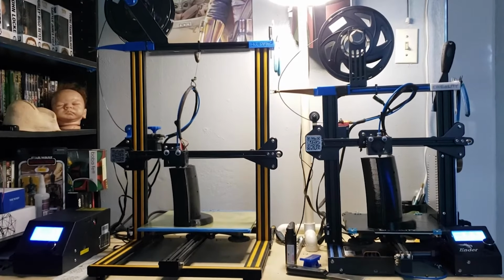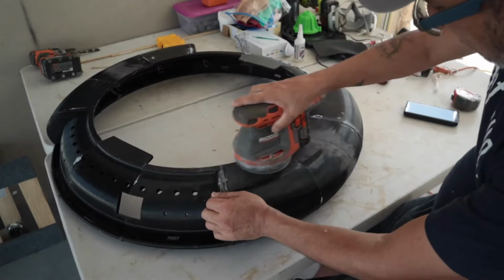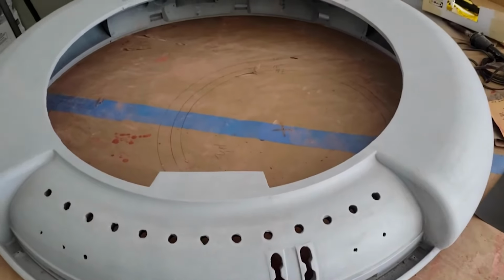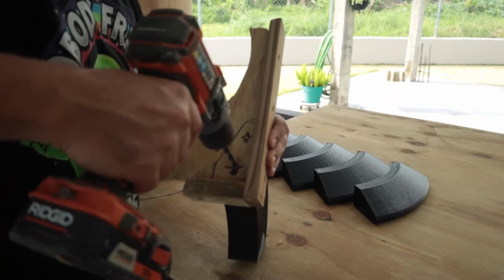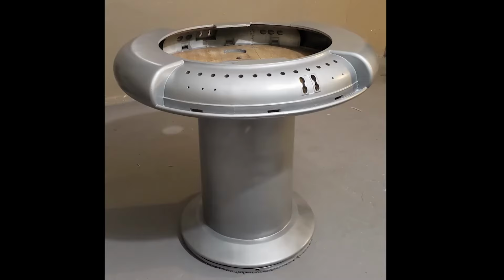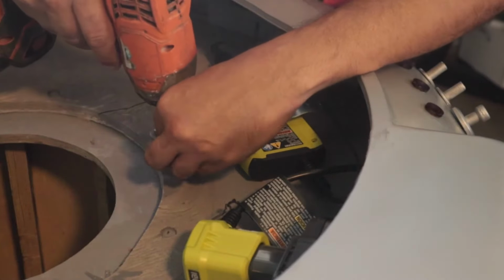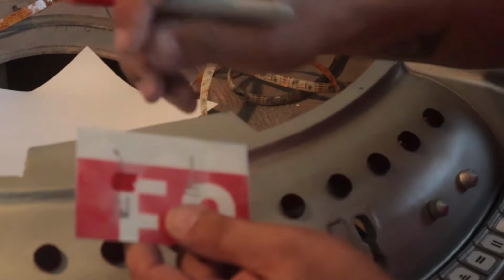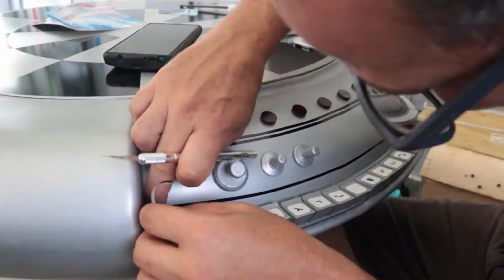Dejarik table full build Marathon (no intro no outro)